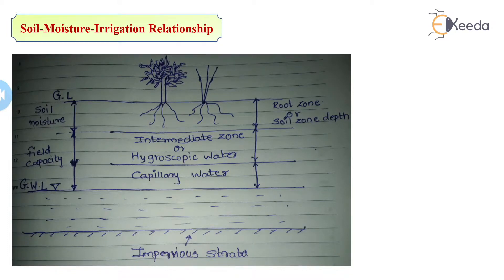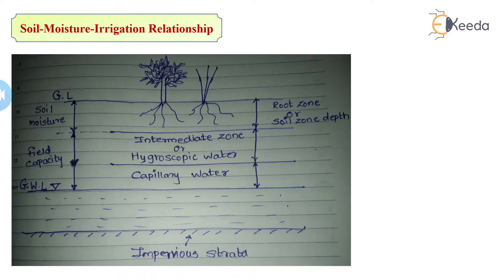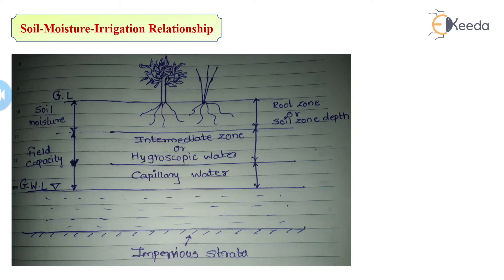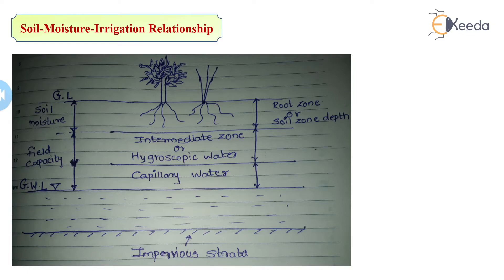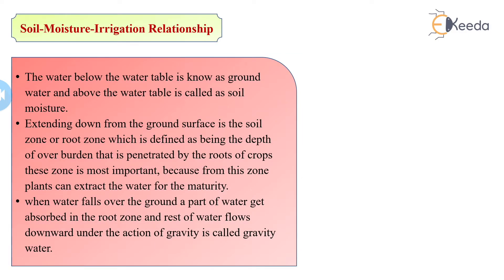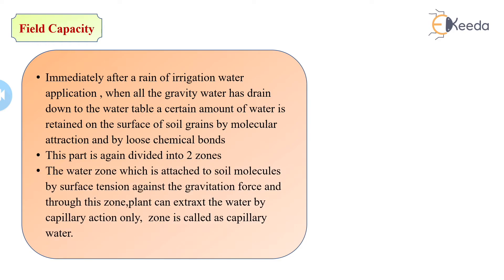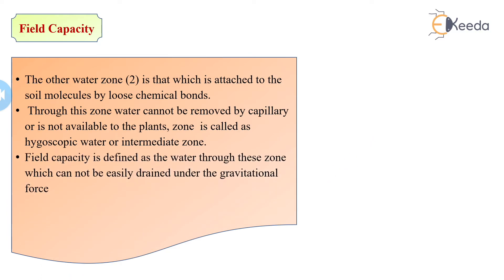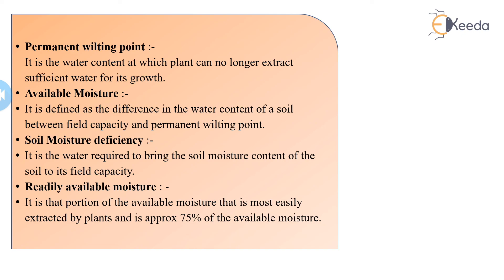Soil Moisture Irrigation Relationship